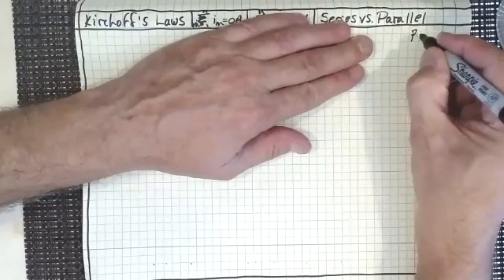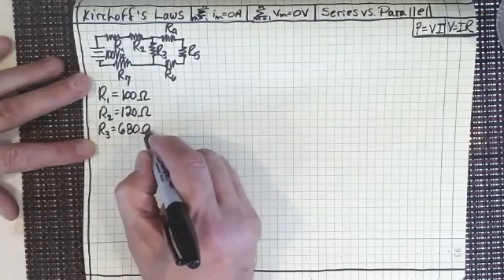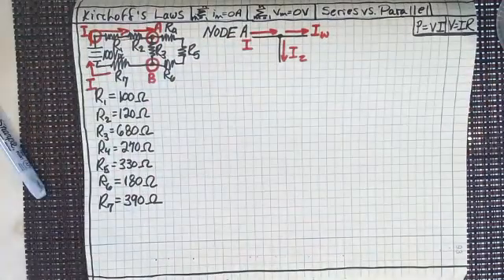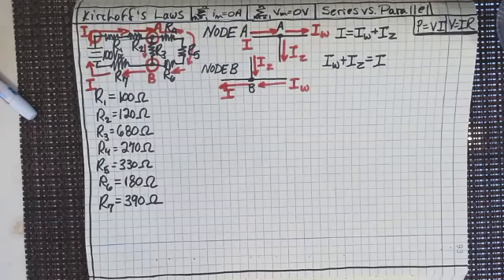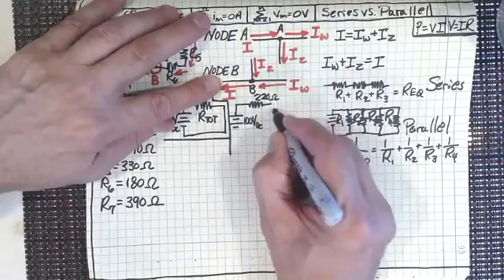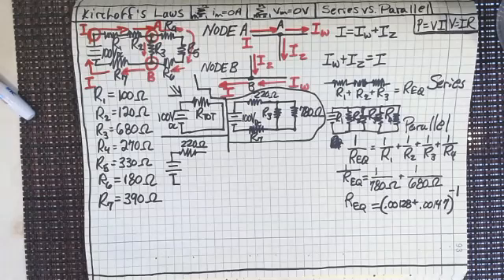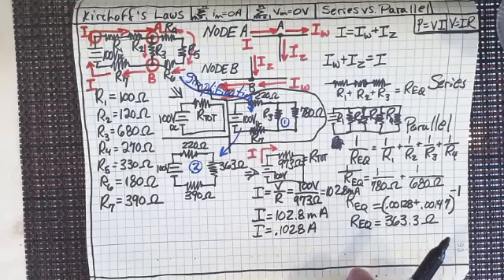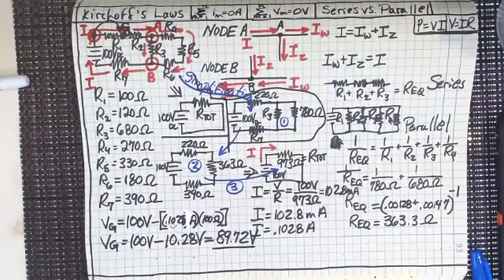DC Network Theory Lecture 5 Kirchoffs Laws Series vs Parallel